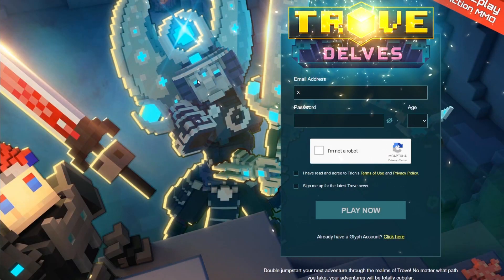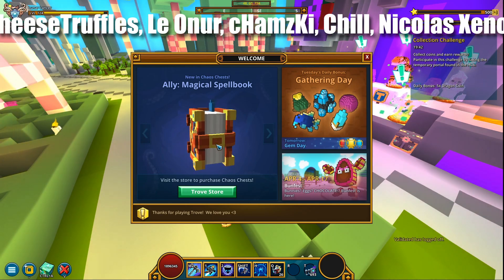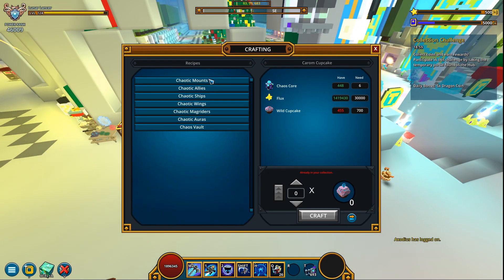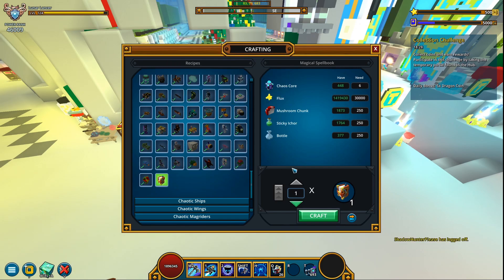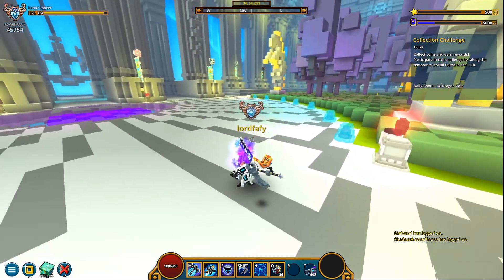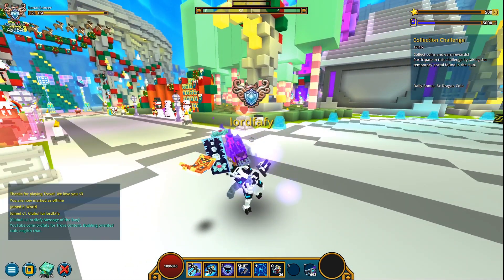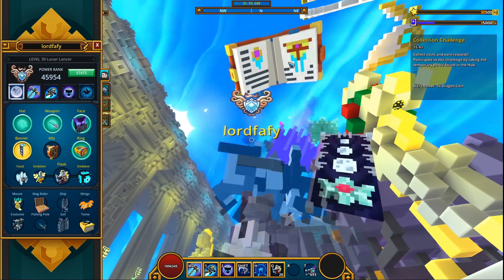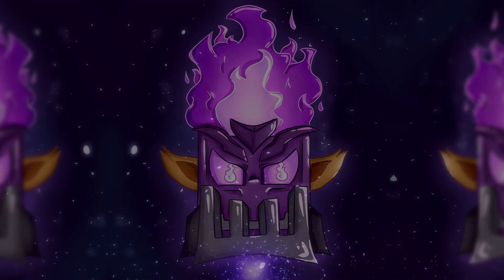VERY BEAUTIFUL FLYING BOOK !!